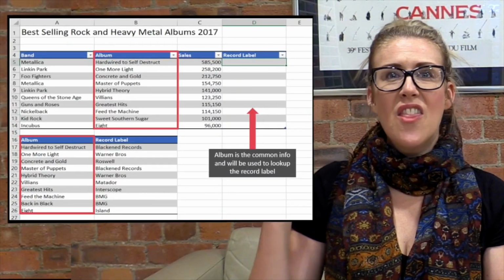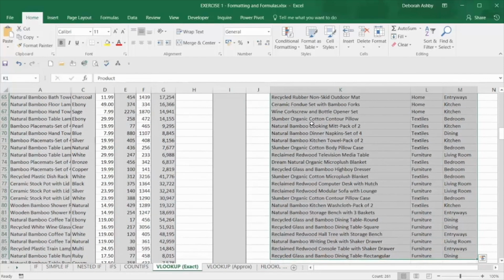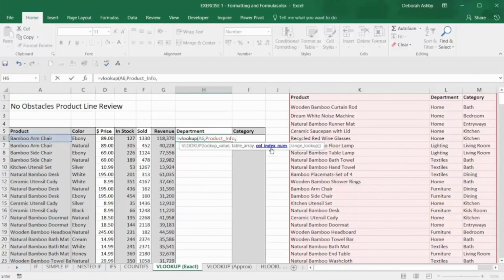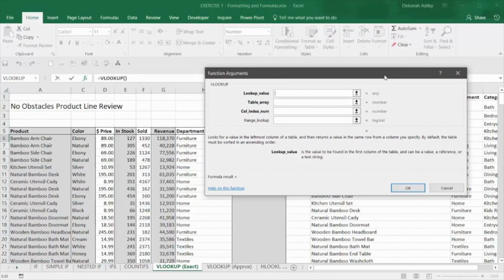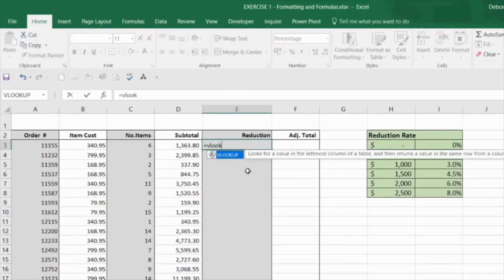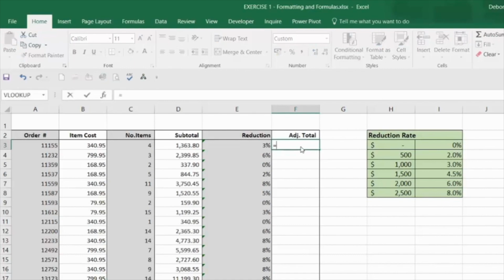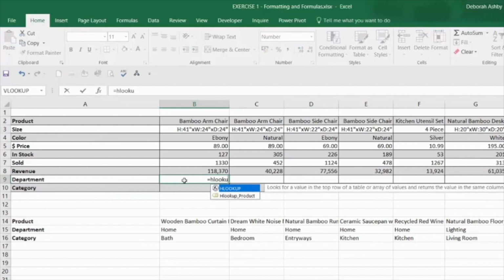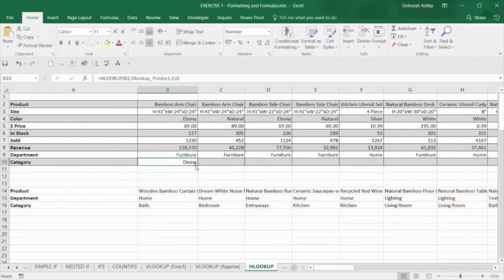Using VLOOKUP and HLOOKUP In Excel (Top Tips)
For our '100 Most-Useful Excel Tips' for FREE, click below. In this short tutorial, our IT trainer Deb Ashby will teach you how to use VLOOKUP and HLOOKUP in Excel. If you have a table of data and you want Excel to look up a certain value and return a corresponding value in a different row, then these functions can be incredibly useful.

Want our 100 Definitive Most-Useful Excel Tips for FREE? You can get them here: